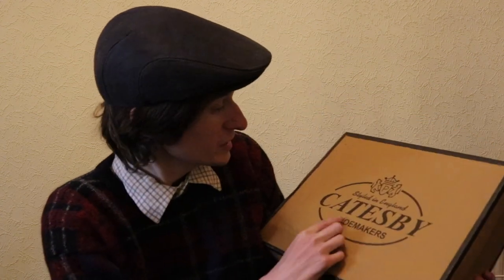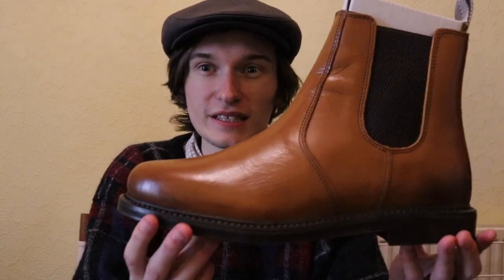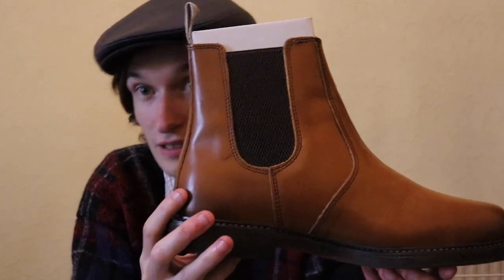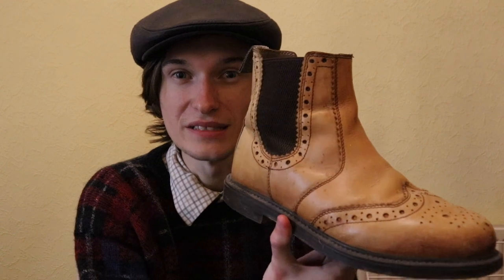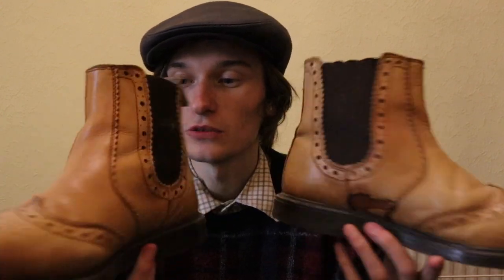Thomas Edward's New Boots unboxing Video & Story or two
Today you get to see me unbox my new very shiny tan dealer boots made by and tell you tale or two about my love for my boots and why I was originally inspired at 16 to buy a pair. as well show you what journeys they have been.